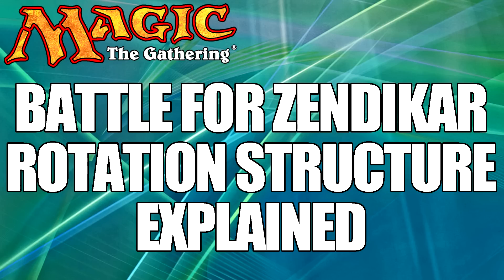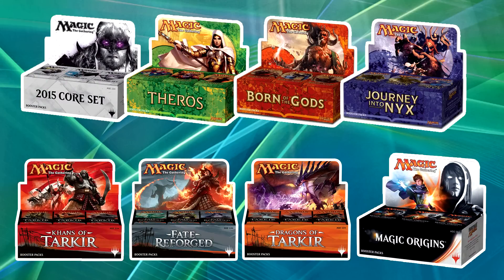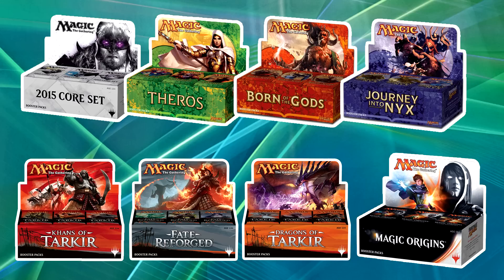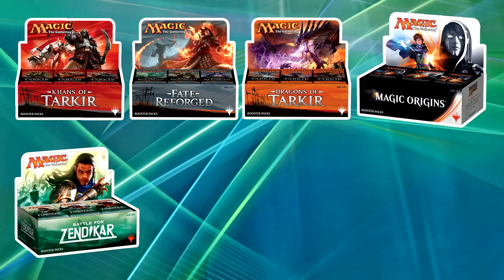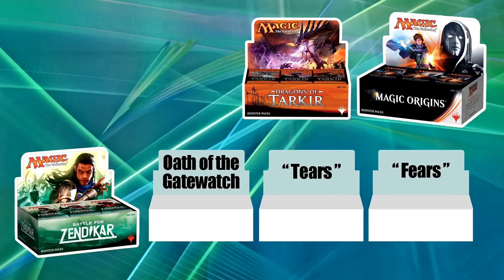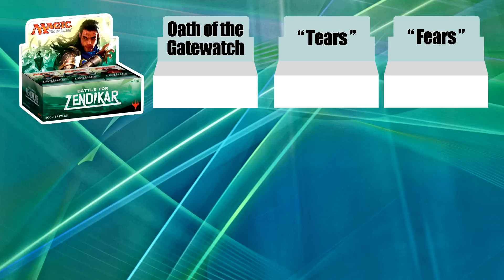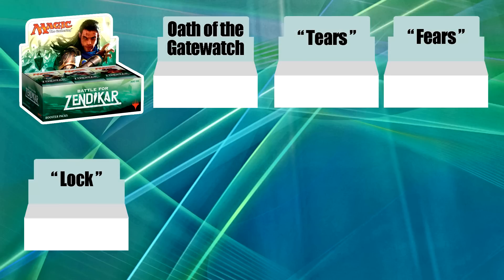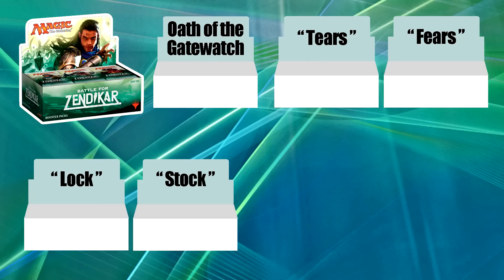MTG - Standard Rotation Structure: Post Battle for Zendikar